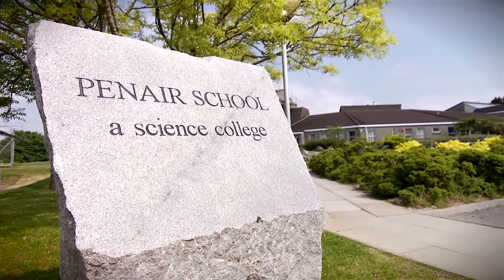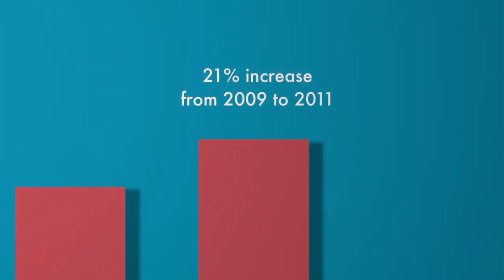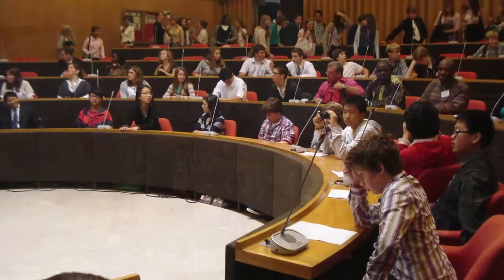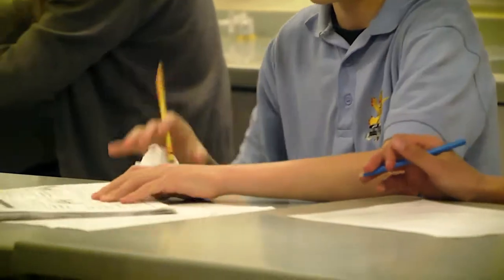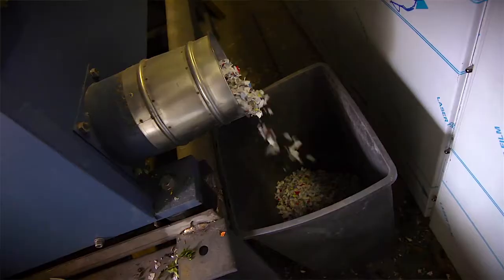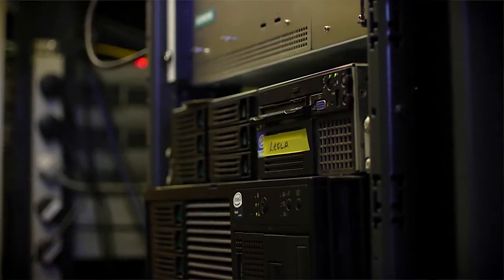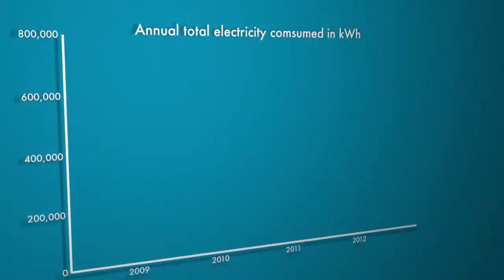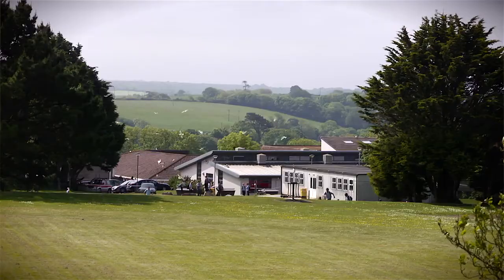Penair School Eco Team share their 5 steps to a more sustainable school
How do you get started when you want to make your school more sustainable. Penair School, a 11 - 16 academy in Truro, Cornwall, show you how they achieved their Eco Schools Green Flag Award